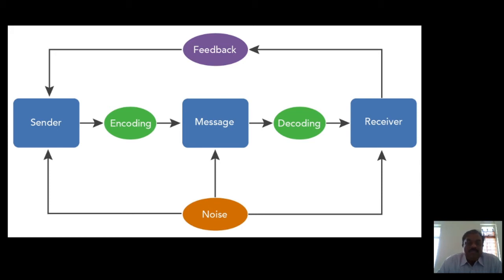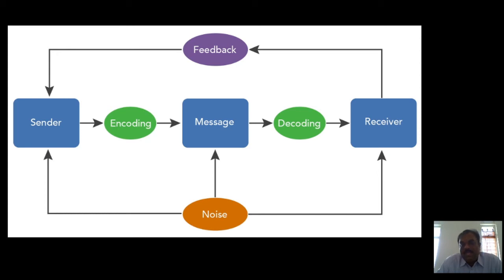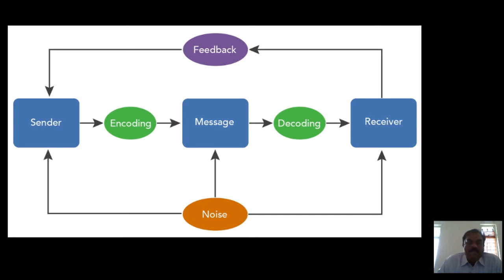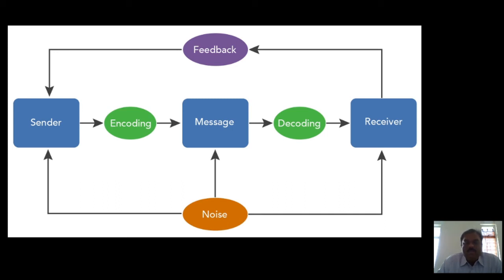T SHYAM SWAROOP VIDEO 2- PROCESS OF COMMUNICATION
The video explains the process of communication along with the elements involved. It gives a brief explanation of the concepts of encoding, decoding, noise and redundancy.